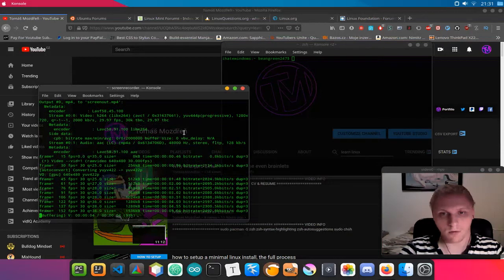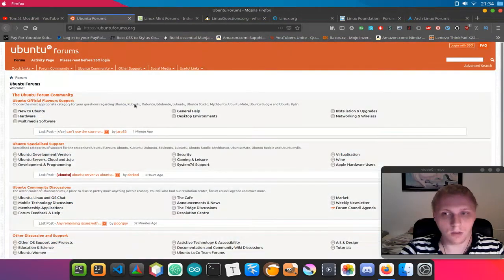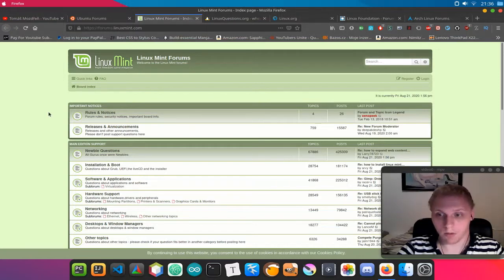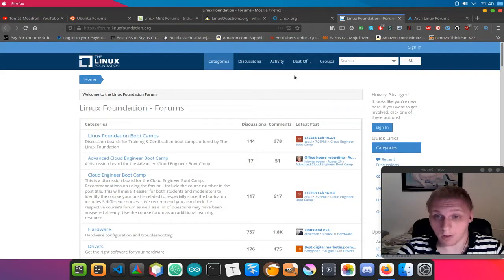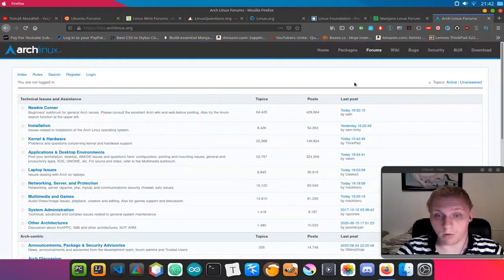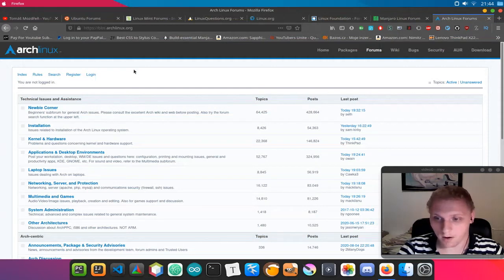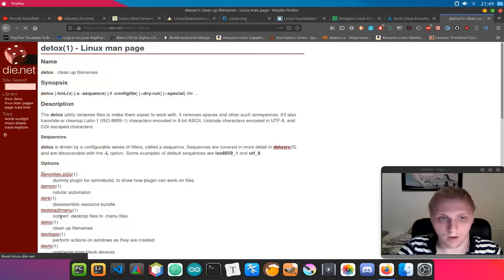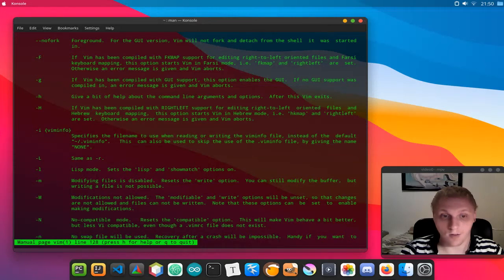Anyone can learn Linux, here is how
CV & RESUME
Documents section on my website.

WALLPAPERS
Wallpapers section on my website.